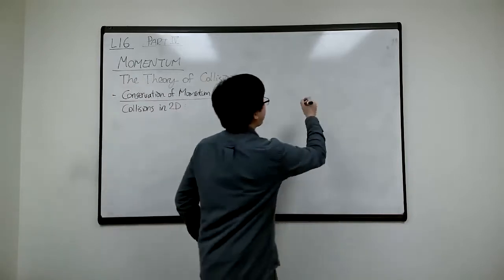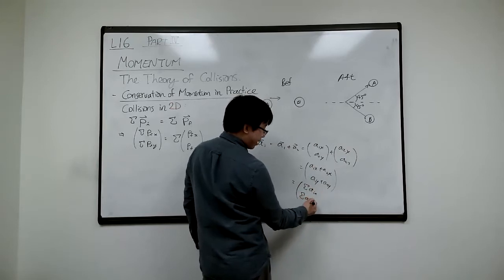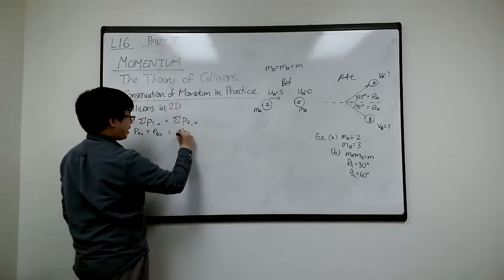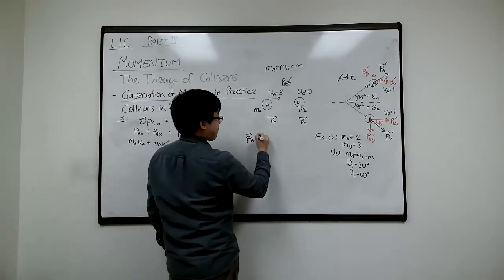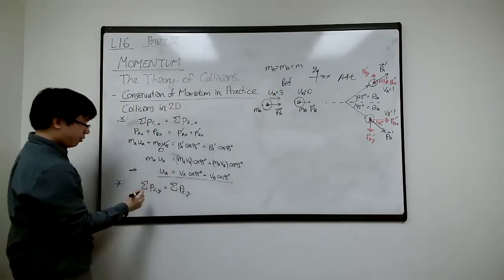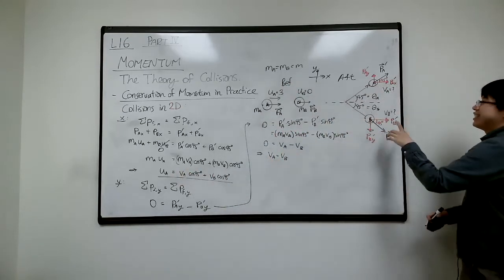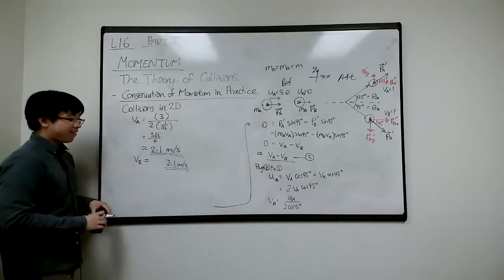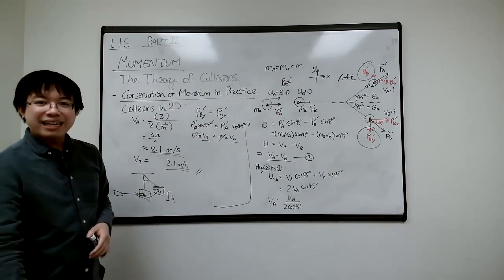P3A L16E.4 Two-Dimensional Collision Example – Example 4